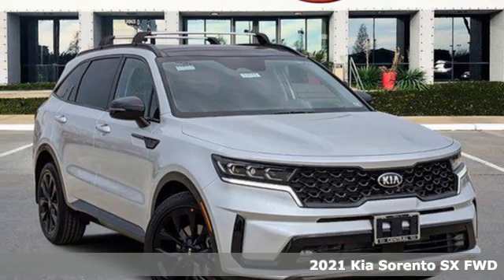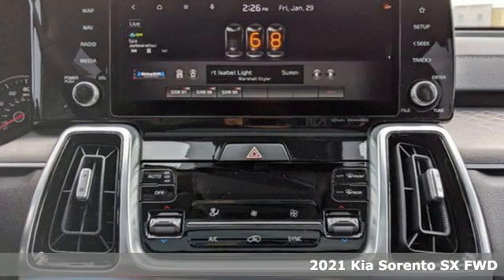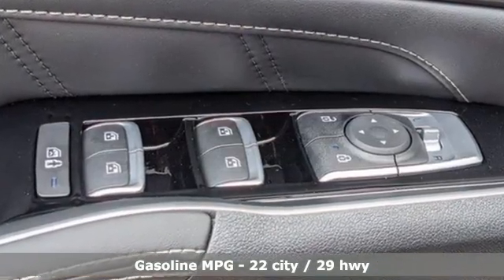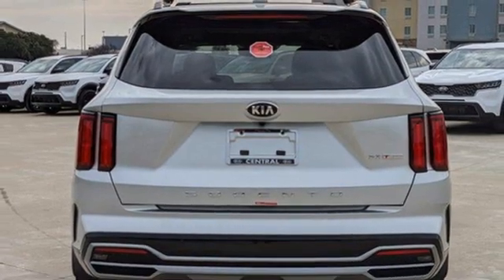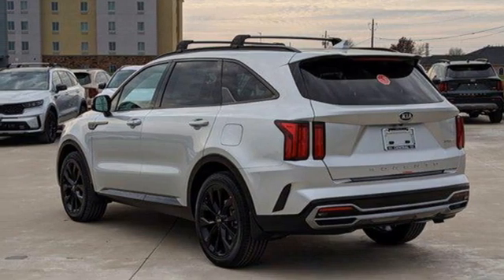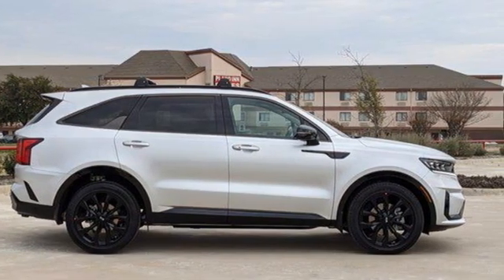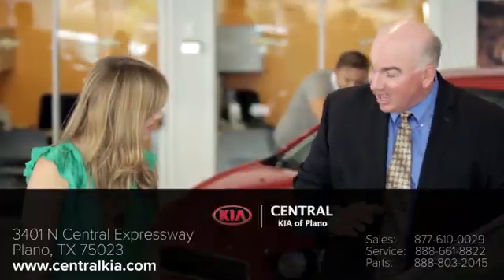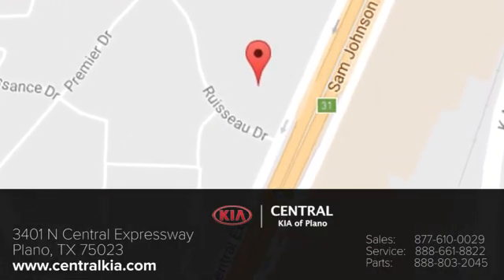2021 Kia Sorento PLANO, TX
Year: 2021
Make: Kia
Model: Sorento
Trim: SX
Engine: 4 Cylinder Engine
Transmission: Automatic
Color: Sparkling Silver
Interior: Black
Stock #: X14171
VIN: 5XYRK4LF5MG024495
Send PICS to your mobile! Text code CK4495 to the phone number 91985 now Sparkling Silver 2021 Kia Sorento SX FWD 8-Speed DCT 2.5L I4 DGI Turbocharged DOHC 16V LEV3-ULEV70 281hp ** Adaptive Suspension, ** Alloy Wheels / Premium Wheels, ** Backup Camera, ** Bluetooth, Hands-Free, ** Brake Assist, ** Cruise Control, ** Keyless Entry, ** Multi Zone Climate Control, ** Portable Audio Connection, ** Premium Sound System / Premium Audio, ** Satellite Radio, ** Security System, ** Stability Control, ** Steering Wheel Controls, ** USB Port.22/29 City/Highway MPG

Address:
3401 N CENTRAL EXPRESSWAY